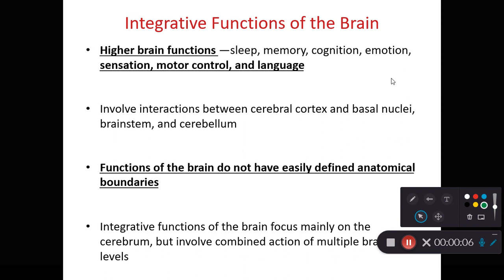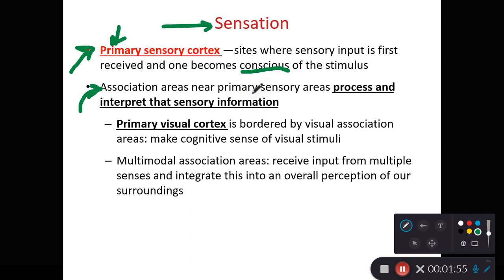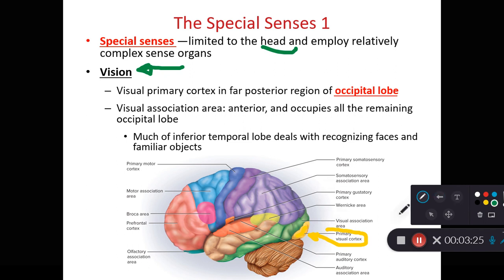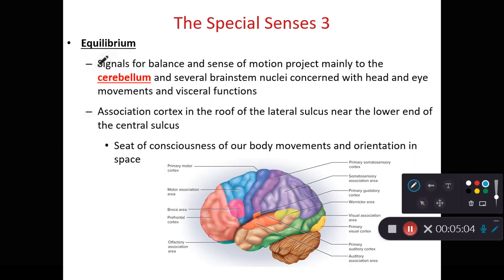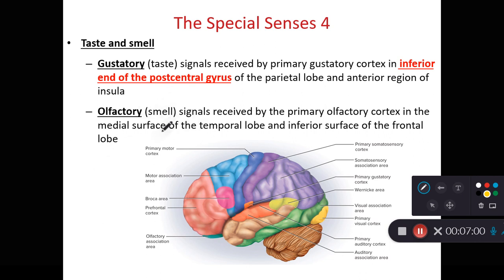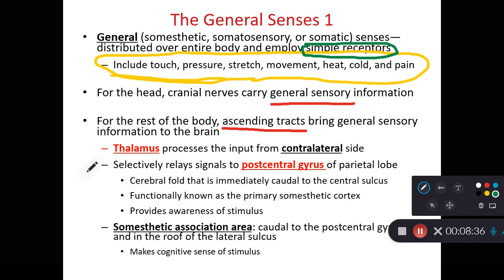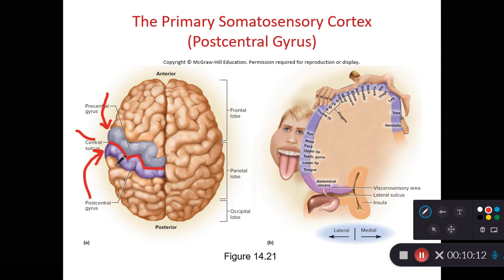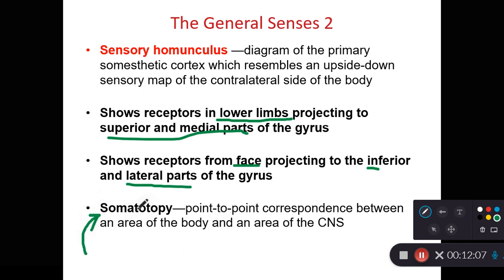BIOL 214 Sensation in the Cerebrum (Ch 14 Part 10)